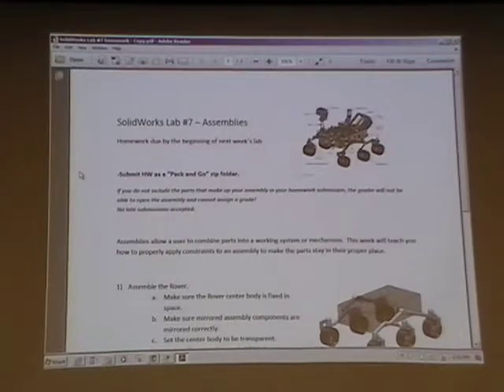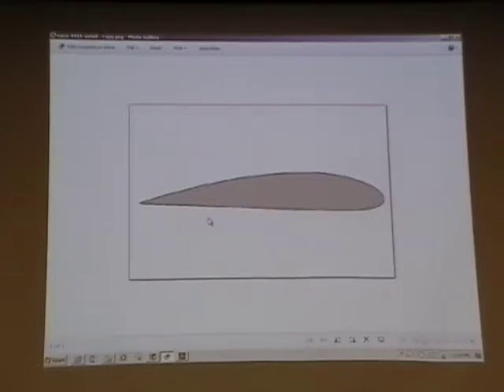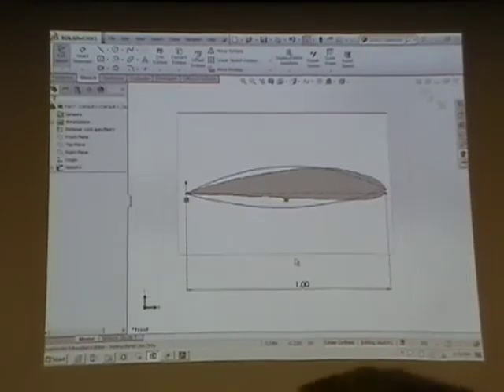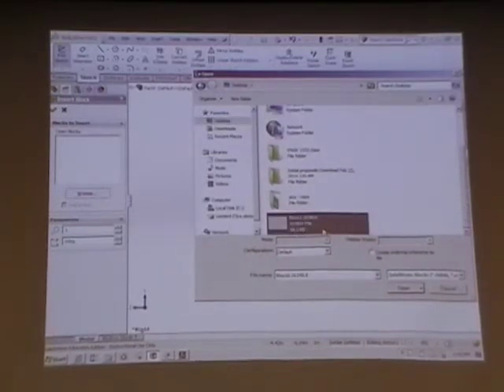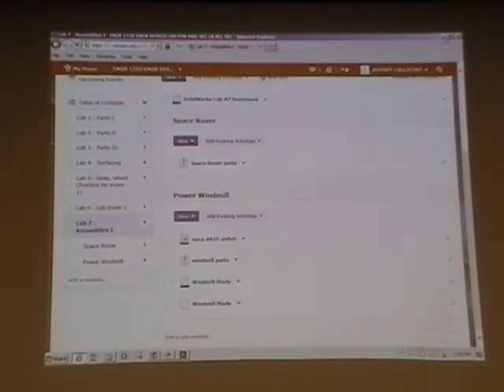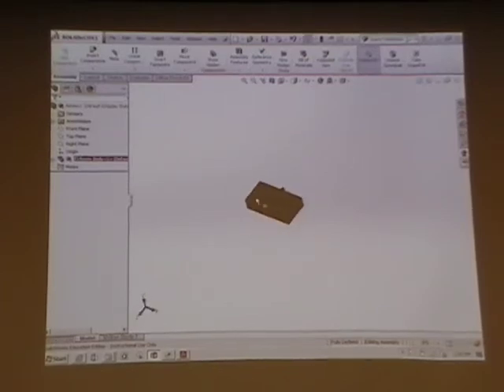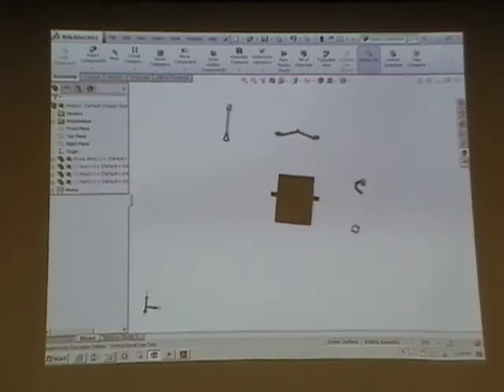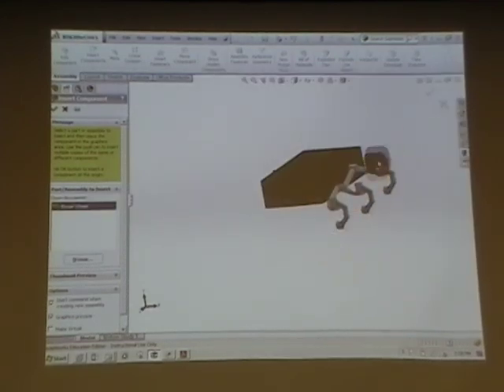OSUENG1332 ASSEMBLY Part 1